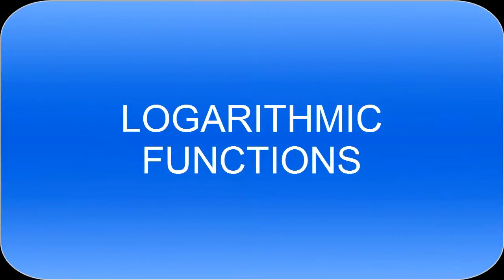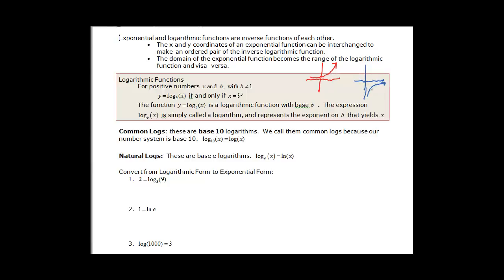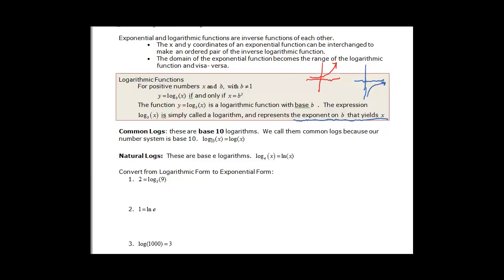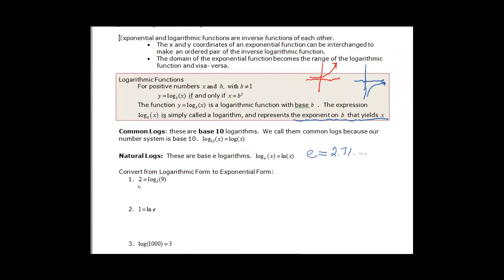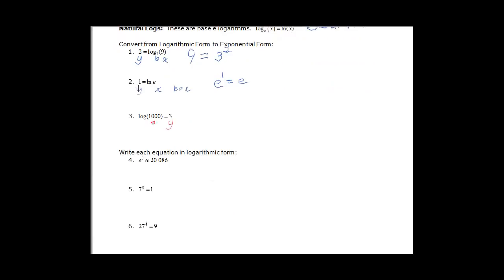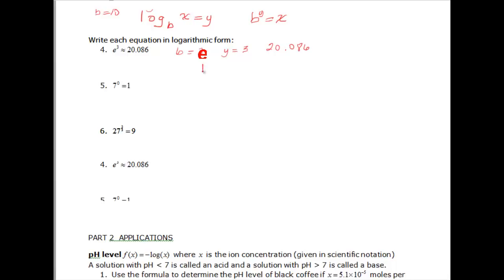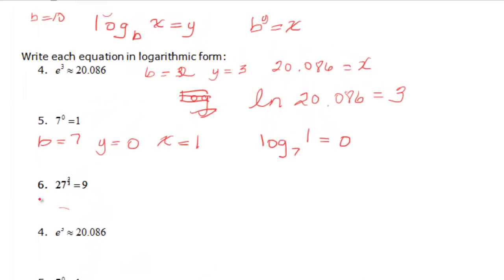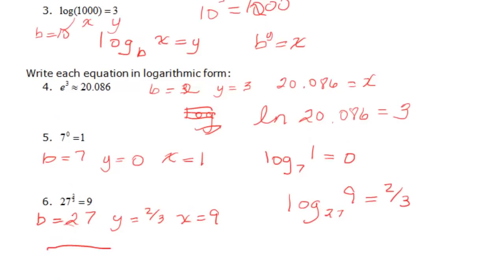122.5.3.1 Logarithmic Functions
Explains how exponential and log functions are inverses. Discusses the definition of a log.  Converts from log to exponential and exponential to log.